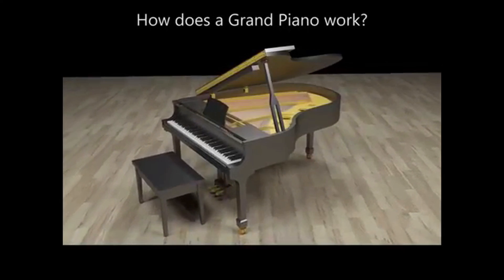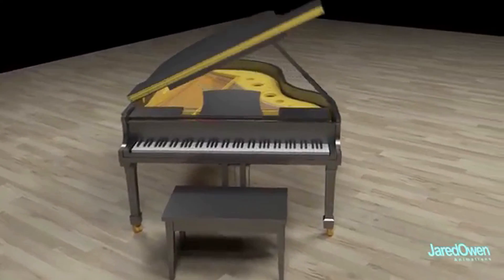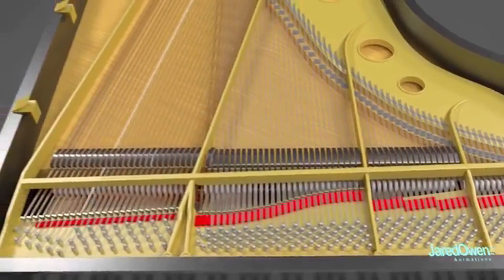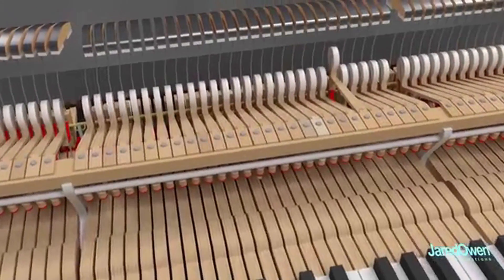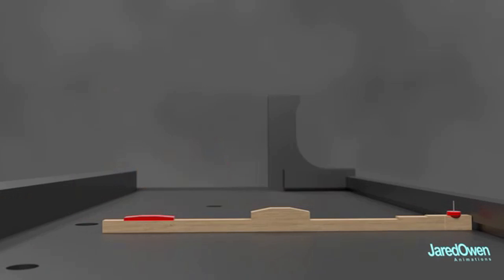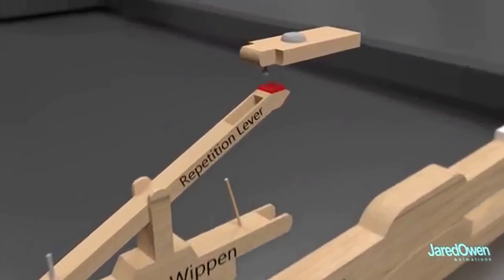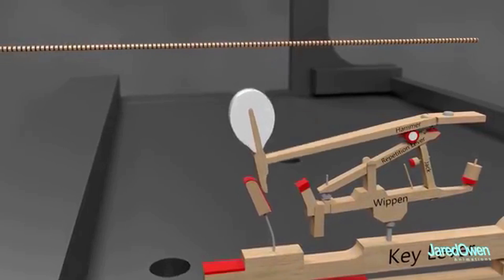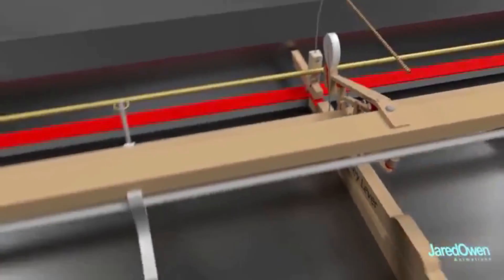Week 20 Music Theory Thursday